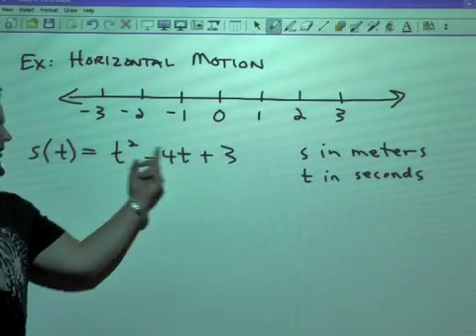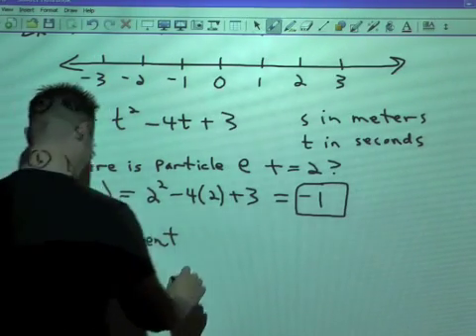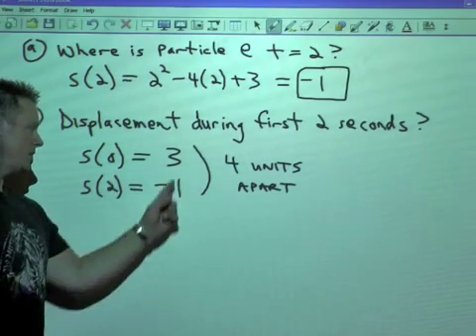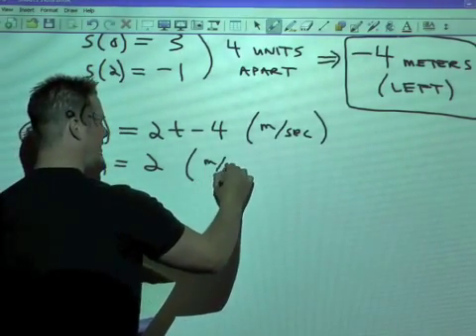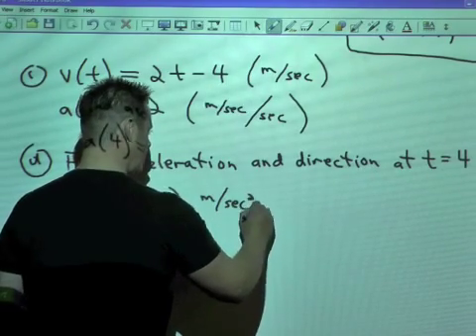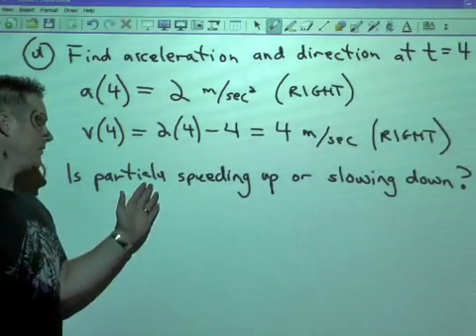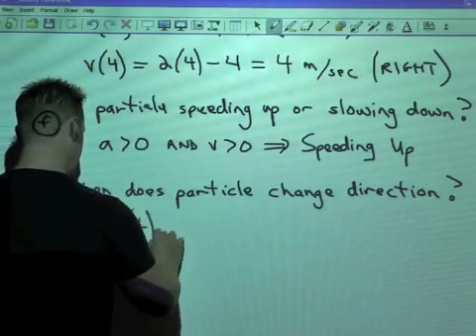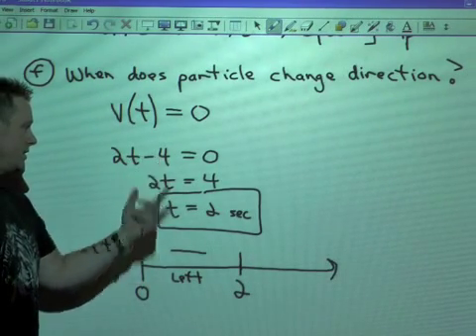Lesson 3-4 Part 5